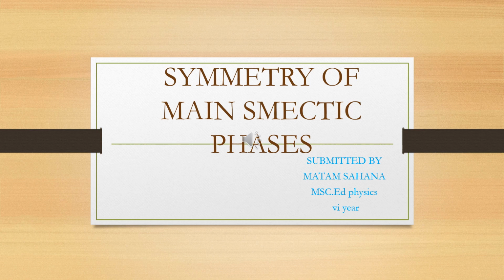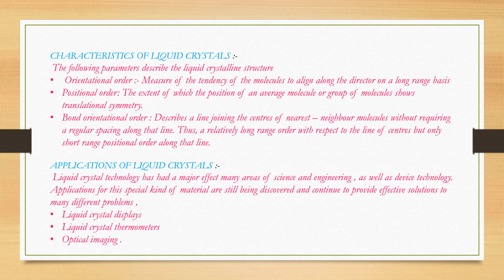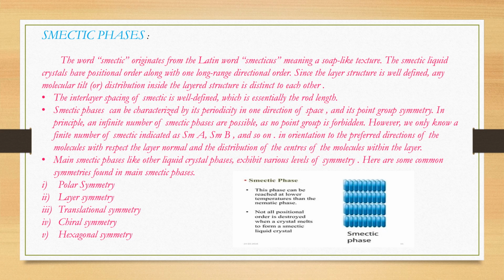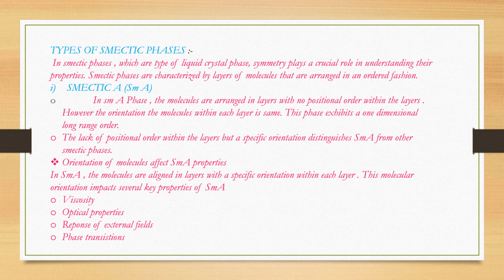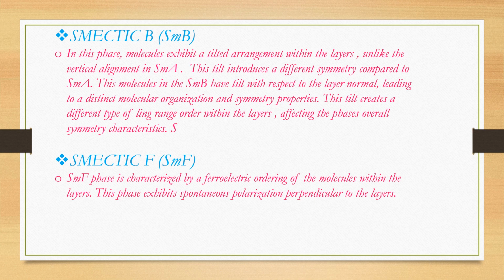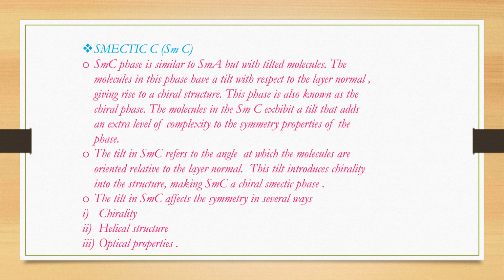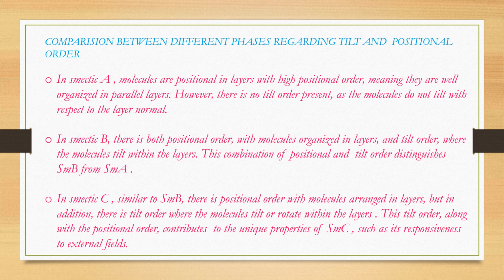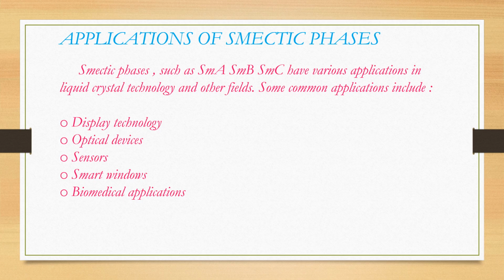SYMMETRY OF MAIN SMECTIC PHASES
liquid crystals ,symmetry in smectic phases